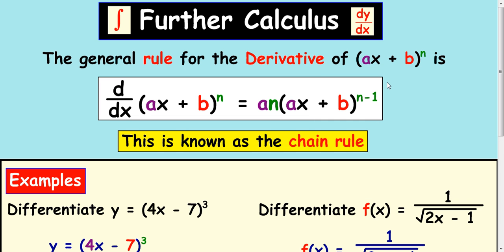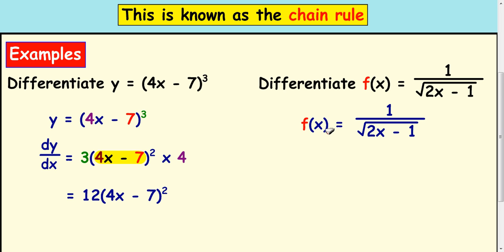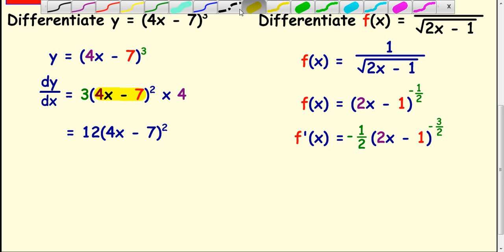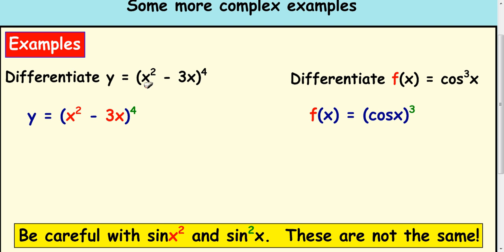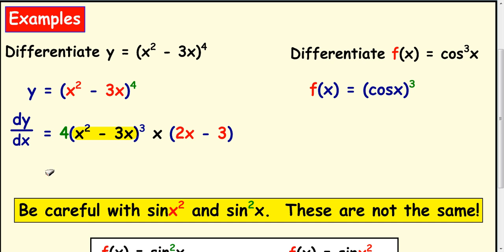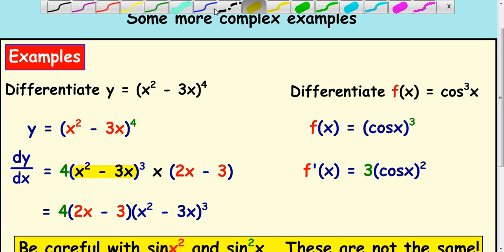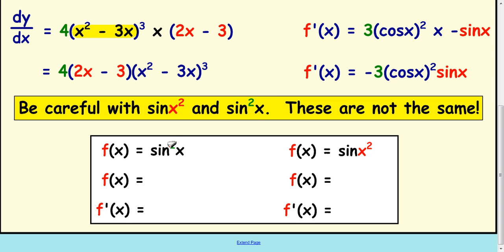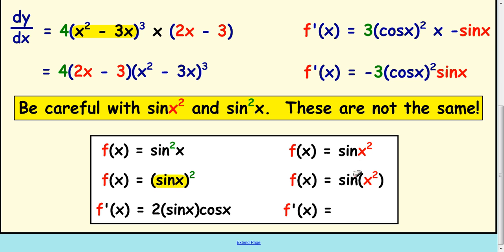Further Calculus - Differentiation of Brackets (Chain rule Part 2)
A Maths lesson that looks at the Chain rule in further calculus and shows examples of it (Differentiation)